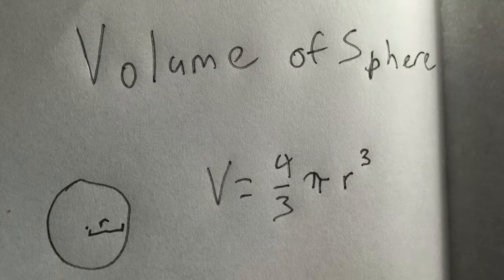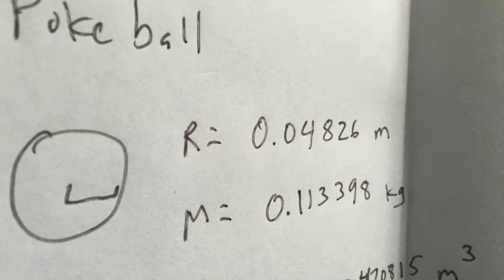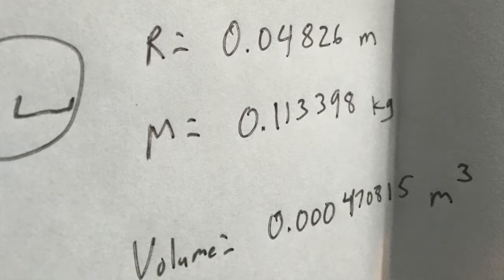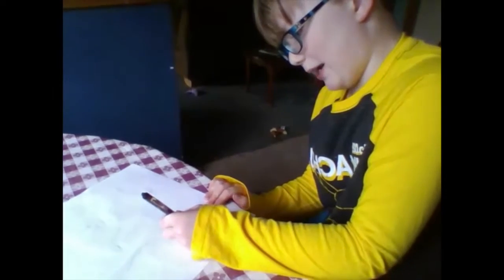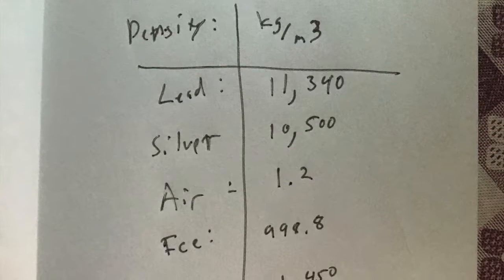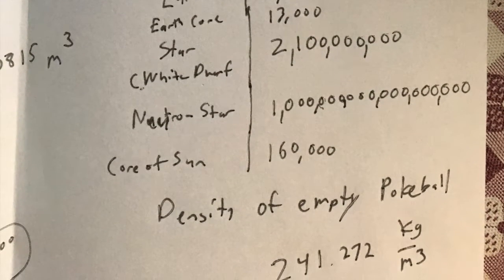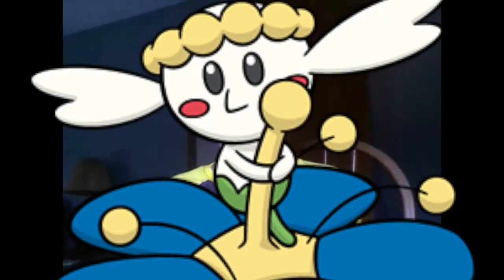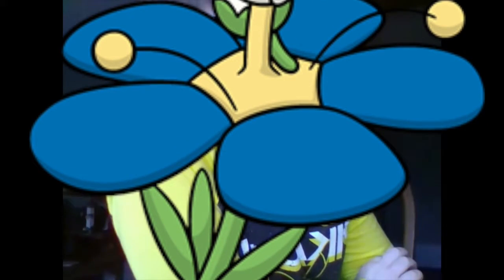A Snorlax in a Pokeball is more dense than the core of the sun!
Pokemon Physics - Part 1: Density.

We calculated the density of pokemon when captured in a poke ball.